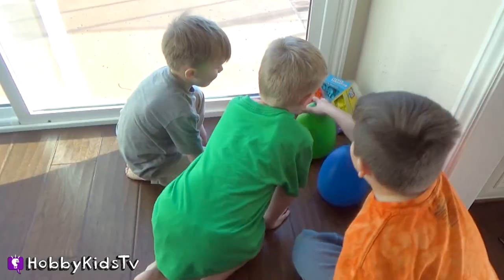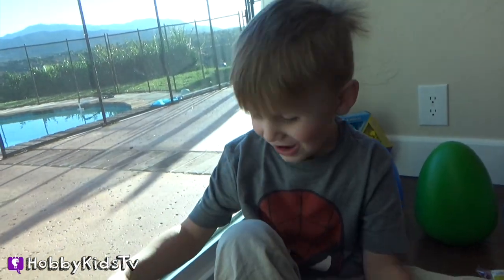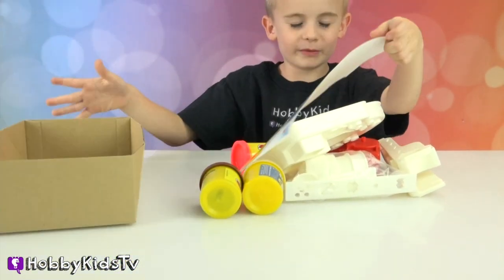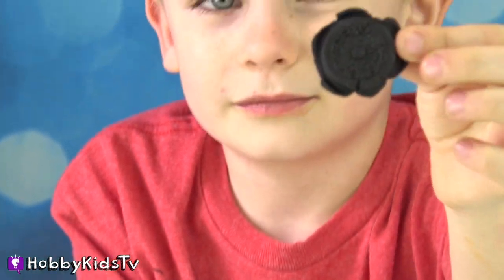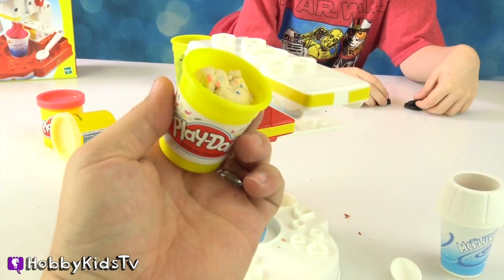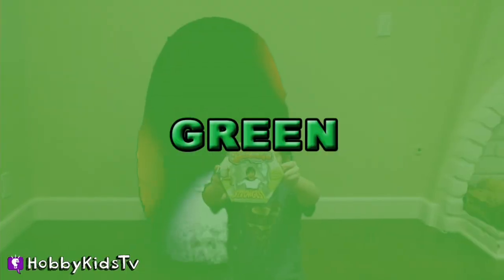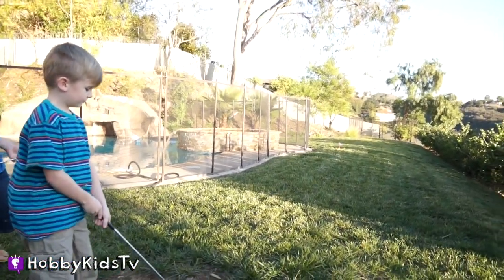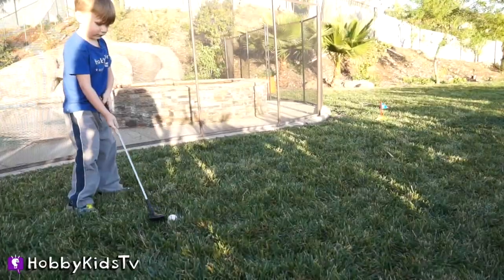Giant WUBBLE BALL Surprise Egg by HobbyKidsTV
Super Wubble Balls is where we have clues to find surprise toys and challenges!

Hawaiian conquistador 2
Les Beaux Jours 2
Milkshakes and popsicles 1
Super Hero 3
Daredevil 1
Tourists in normandie
ES_Home Cookin 1 - Martin Landh
Spring Is In The Amp 1
Jumping and Jivin 5
Hillbilly Diner 2
Italian outdoor cafes 3
The mouse must
Its a trap!!! 1